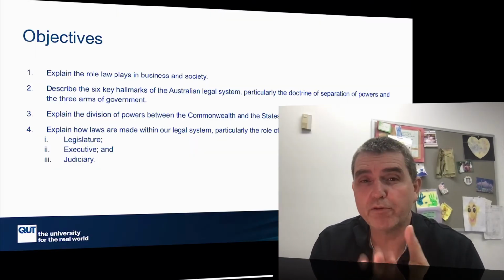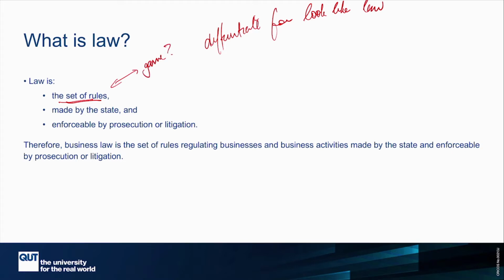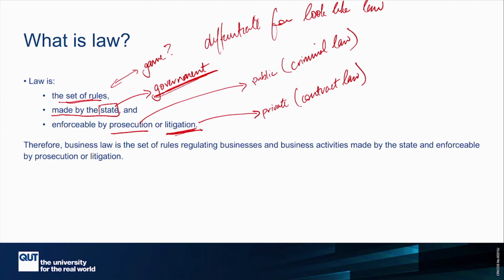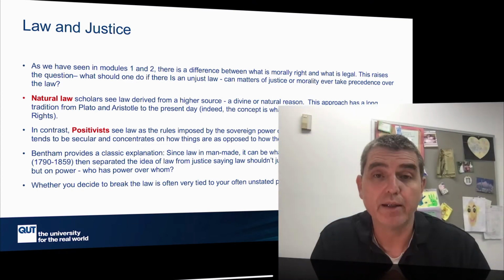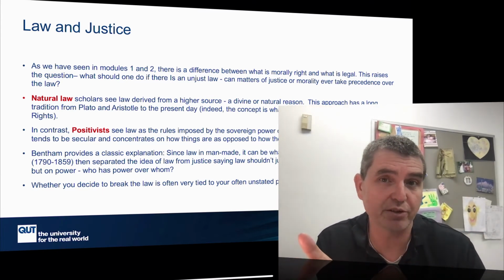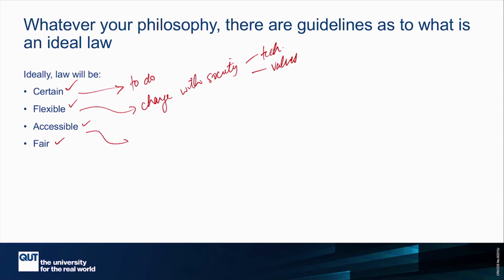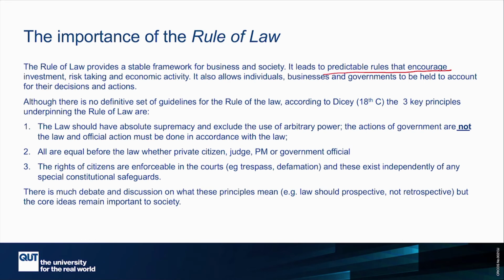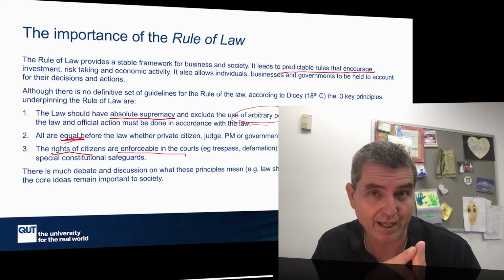BSB151 Module 3 Video 1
Introduction to what is law and the concept of the Rule of Law and its importance to business.